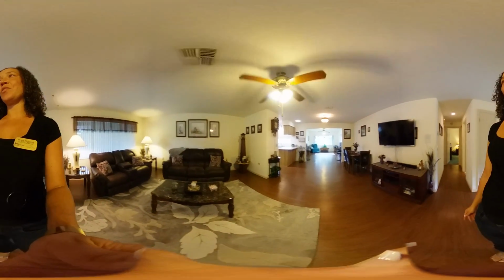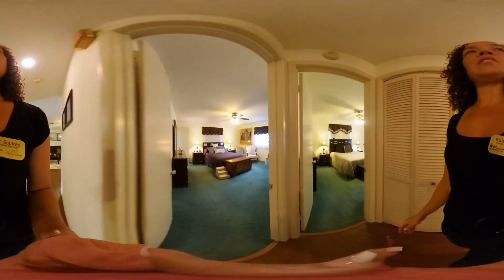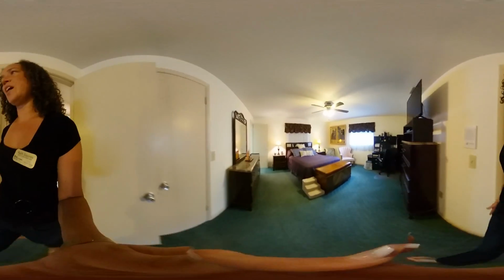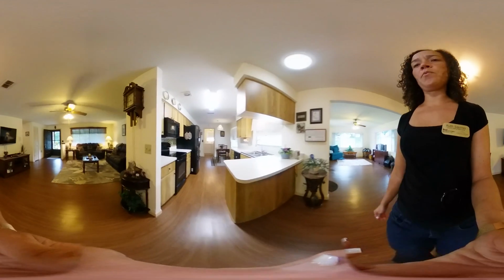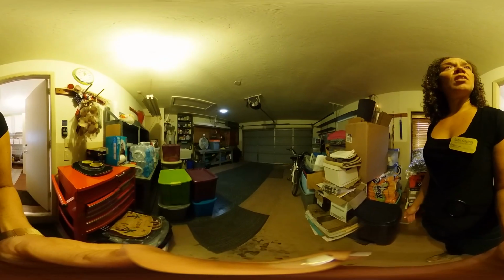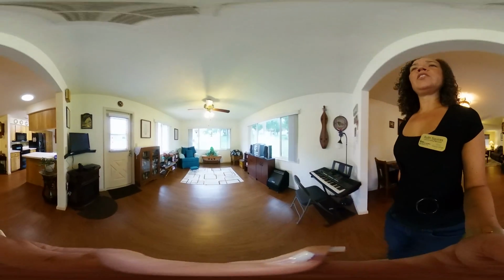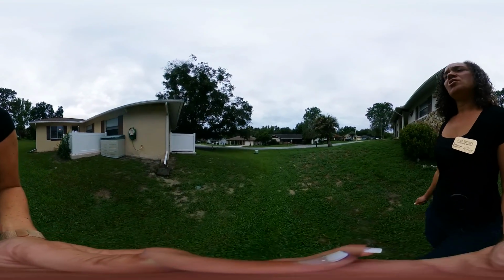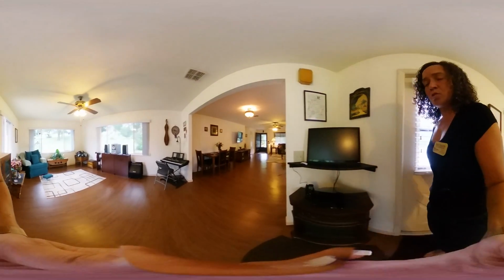Open House for Sale 3D Interactive and Narrated Tour | 241 W Hollyfern Pl, Beverly Hills, FL 34465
Homes for sale in Beverly Hills, Florida - Search Beverly Hills, Florida homes for sale, new construction, real estate, property, foreclosures, short sales, and investment deals. Thinking about buying or selling Beverly Hills, Florida? Ruth Squires with RES Luxury Group of Keller Williams Elite Partners II is your Beverly Hills, Florida Selling Specialist. Click the link above to get more community information.

Sign up for our newsletter so we can keep you up to date on all the latest developments as inventory continues to shrink, we want you to be the first to know when a new home comes on the market.

Keller Williams Home Search and Mortgage App is now available!
or text "KW2ZMFFGV" to 87778 to download the KW Mobile App.

Ruth

⚜️ Ruth Squires ⚜️
▪️ Realtor & Luxury Listing Specialist